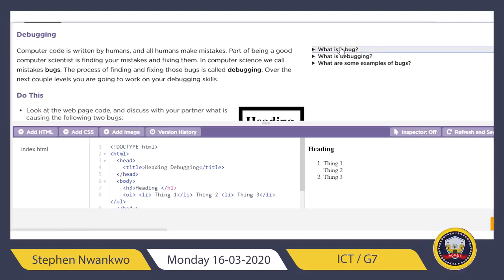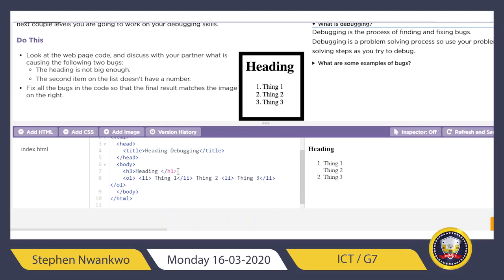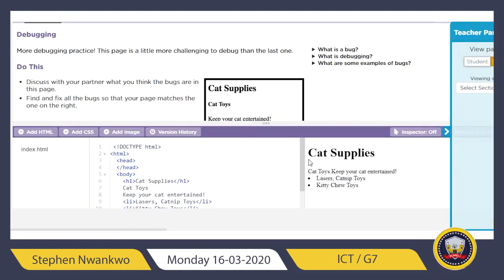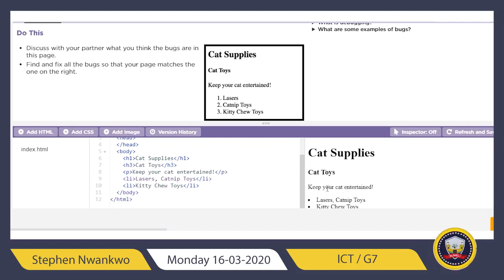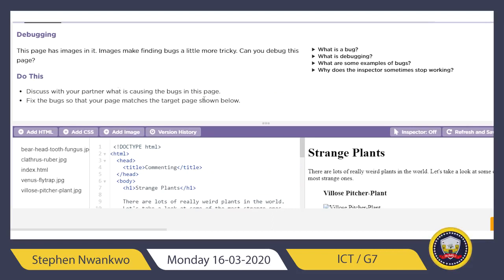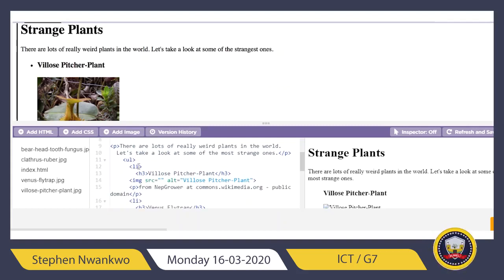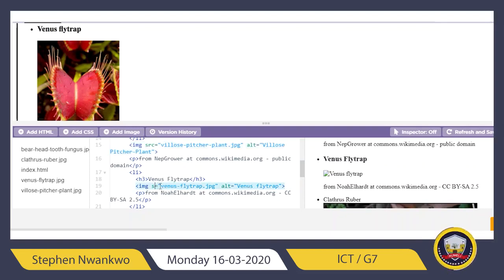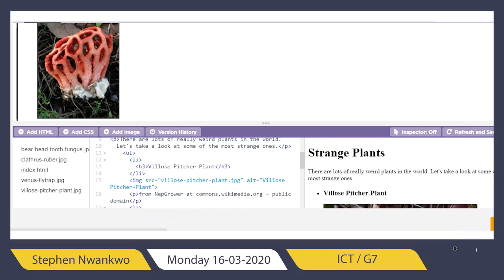G7 Monday 16 03 2020 ICT